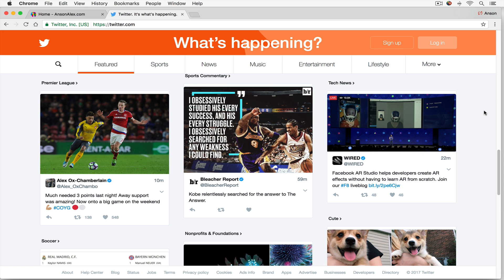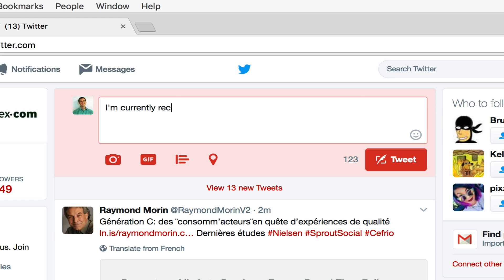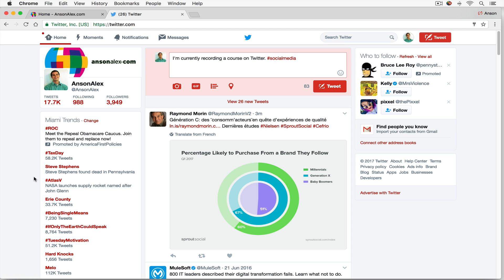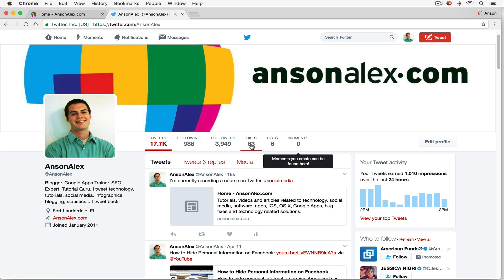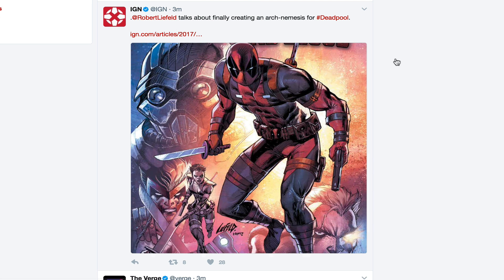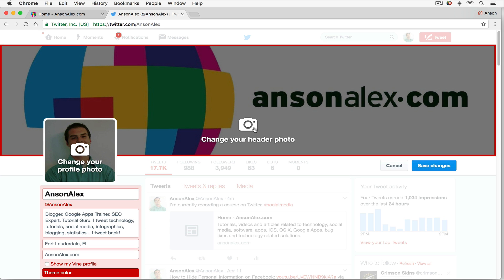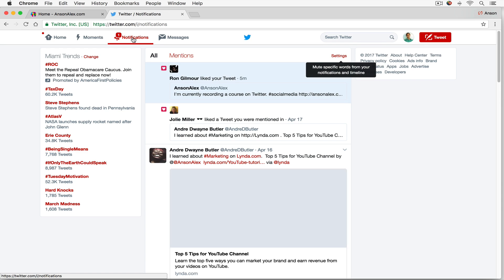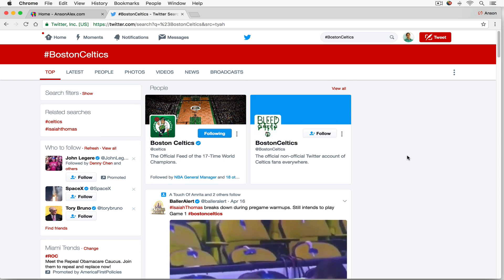Twitter Tutorial - Quick Start Training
A tutorial on the basics of using Twitter including how to tweet, interact with tweets and configure your Twitter profile.